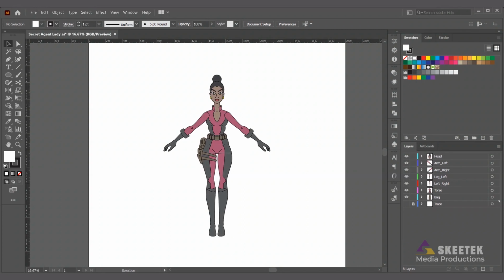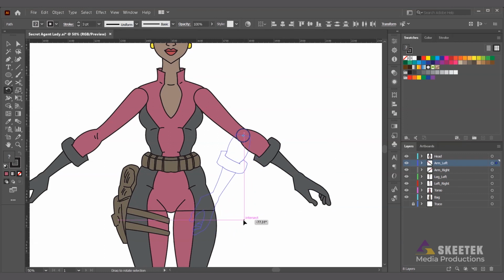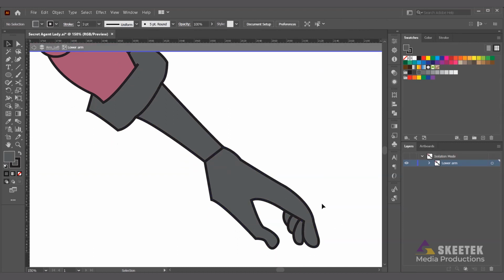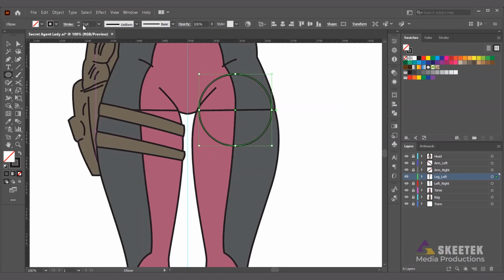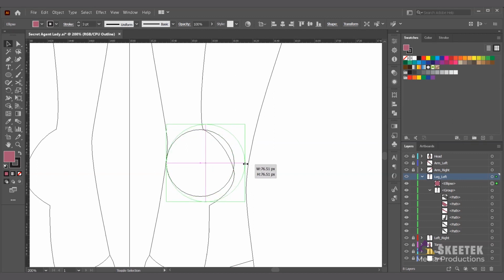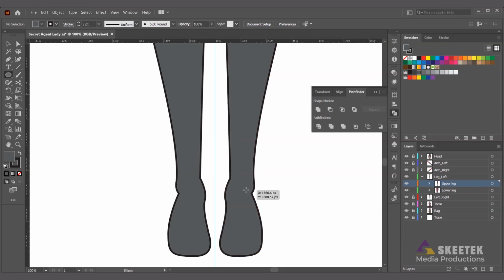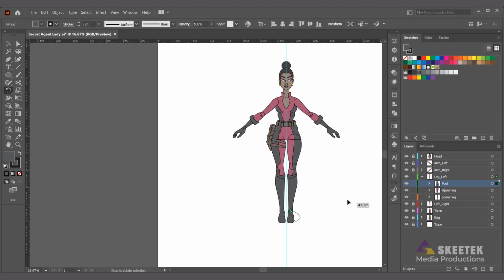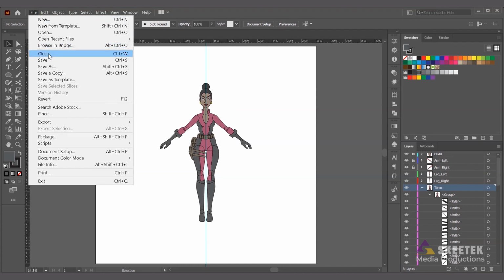Character Design of Secret Agent Lady Part 2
Continuing from the last video on the character design of a secret agent lady, we focus on creating the joints. It is necessary to have joints on the character, especially if you are going to apply rigging later, so that the arms and legs can bend at the joints. The joints are the wrists, elbow, hip, knees and ankles. Thanks.